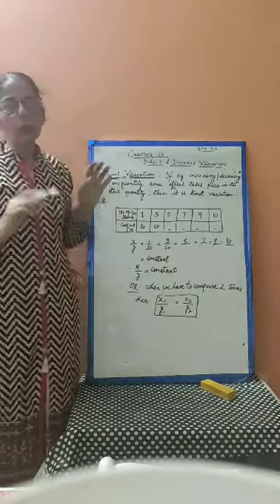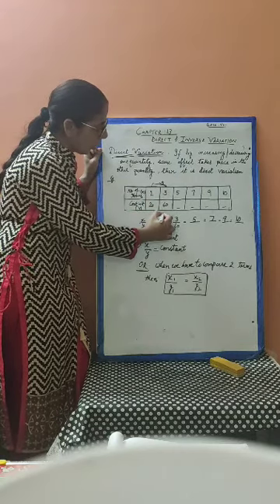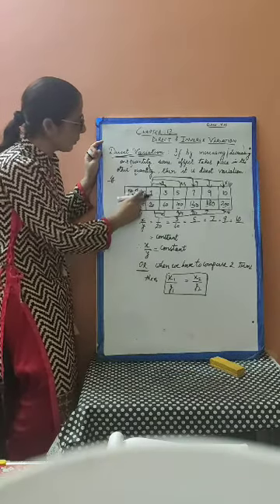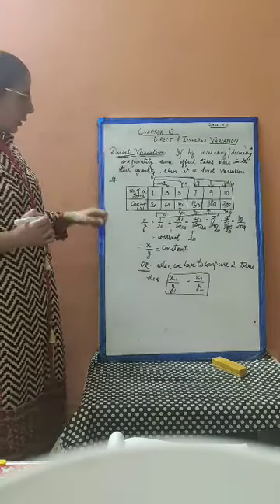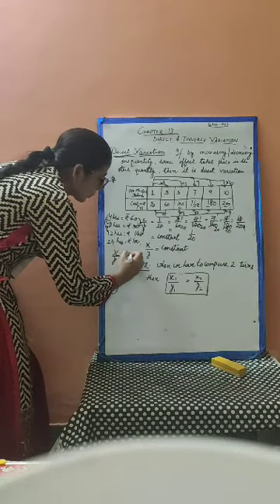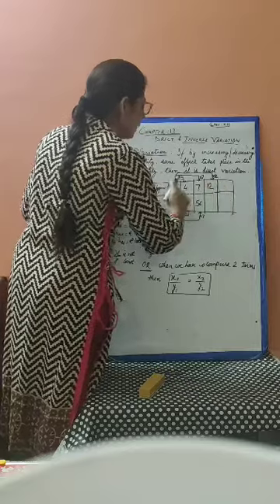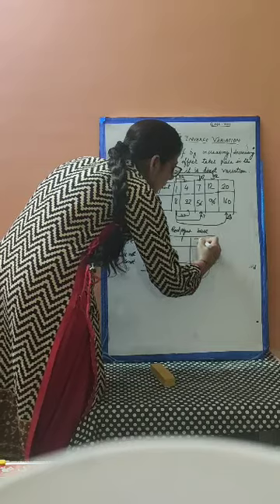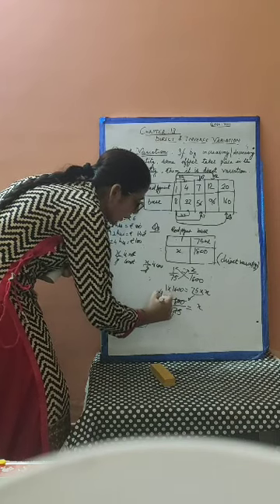CBSE Direct Variation Class 8 Chapter 13 NCERT